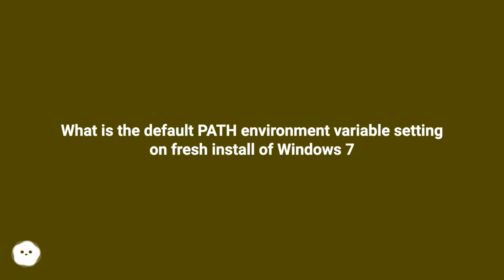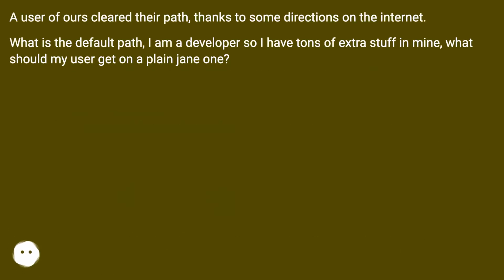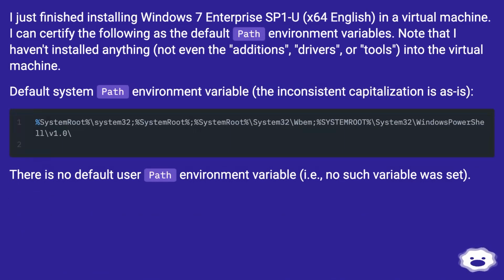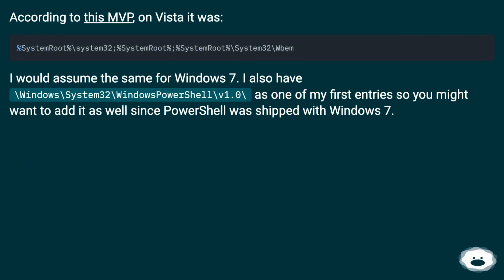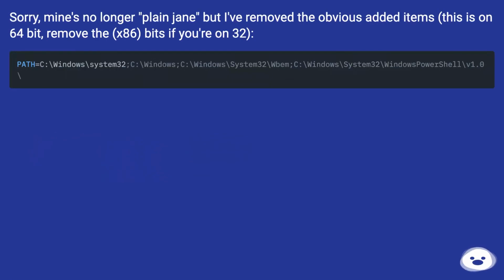What is the default PATH environment variable setting on fresh install of Windows 7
Chapters
00:00 What Is The Default Path Environment Variable Setting On Fresh Install Of Windows 7
00:22 Answer 1 Score 32
01:04 Accepted Answer Score 22
01:33 Answer 3 Score 2
01:54 Answer 4 Score 1
02:15 Thank you